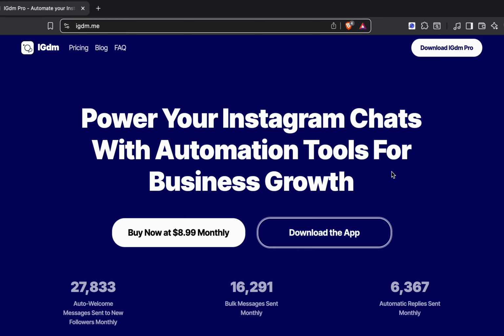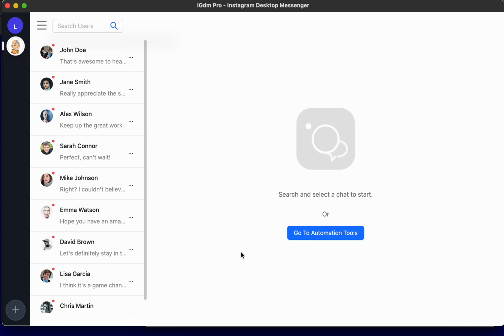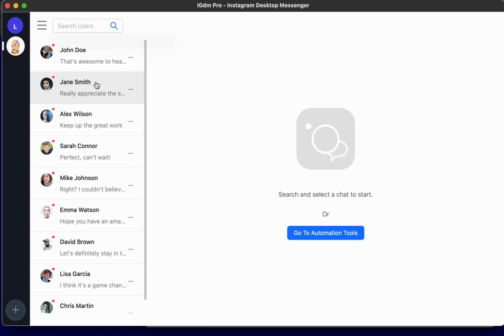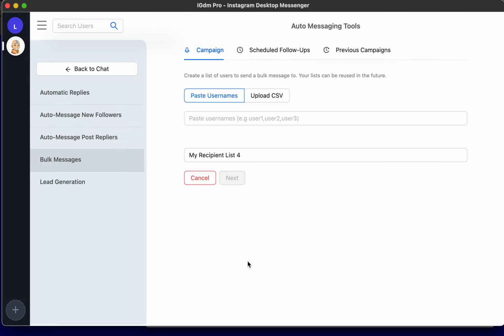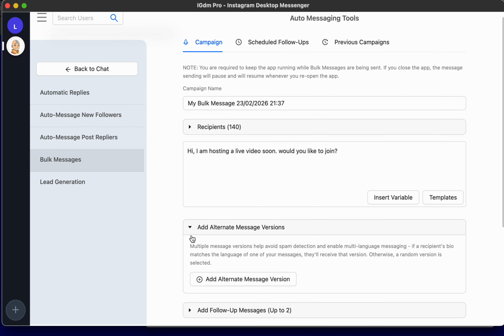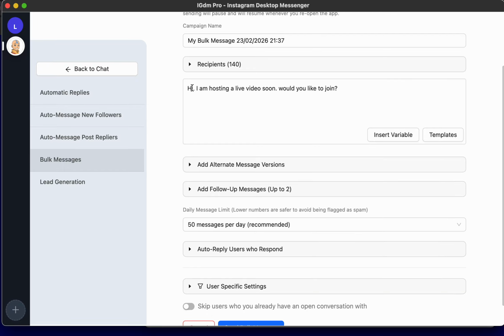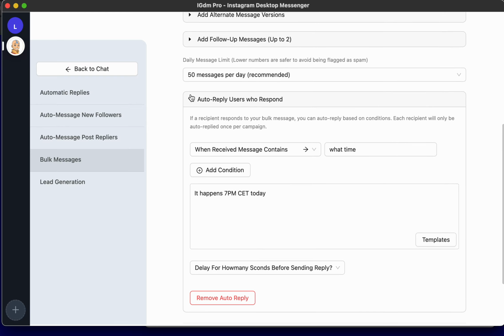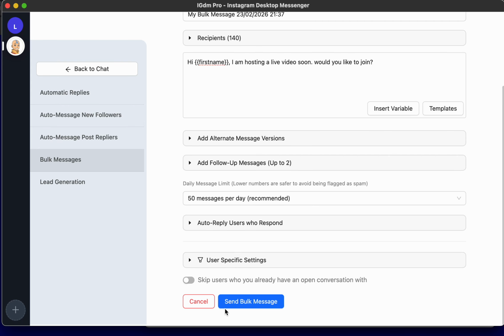How to Send Bulk Instagram Messages (using IGdm Pro)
This video walks through how to use IGdm Pro to send bulk Instagram messages to up to 1,000 recipients. Good for cold outreach and lead generation.

Timestamps:

0:00 - Quick overview
0:33 - The tool we are using and getting started
1:26 - Connecting your instagram account
1:53 - Your instagram DM chats are loaded up
2:11 - Composing Bulk Message
2:50 - Uploading your list or recipients / leads
3:44 - Adding variant message versions
4:43 - Setting Automatic replies
5:22 - Audience targeting